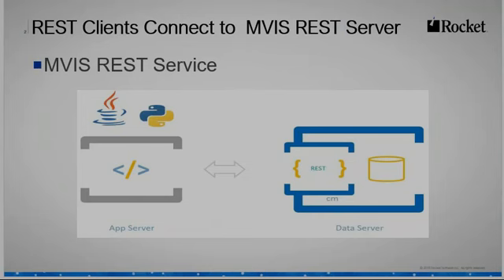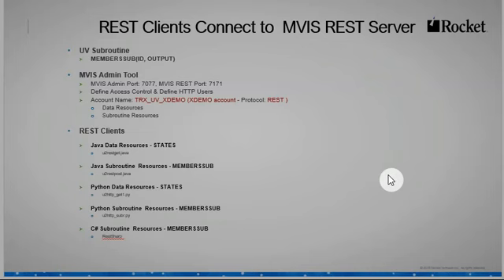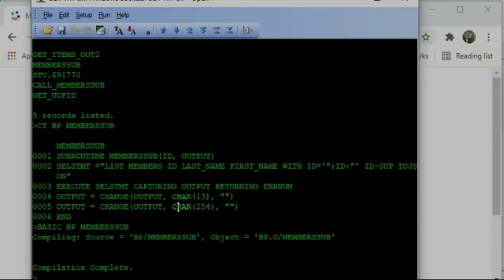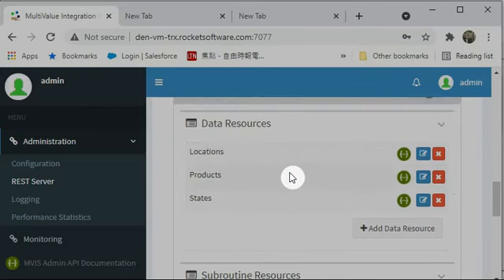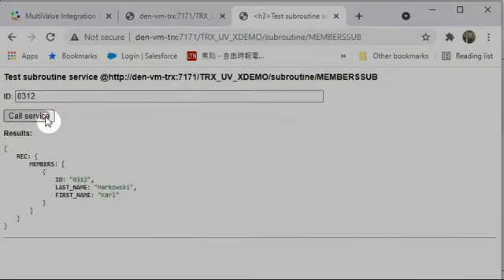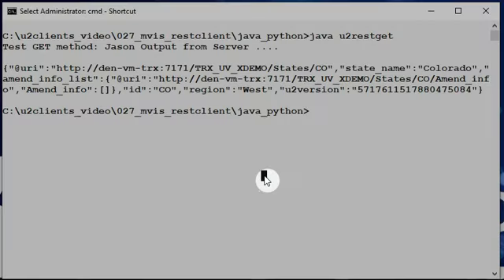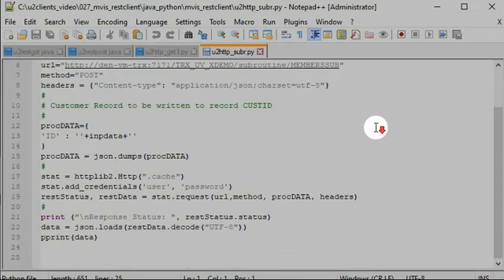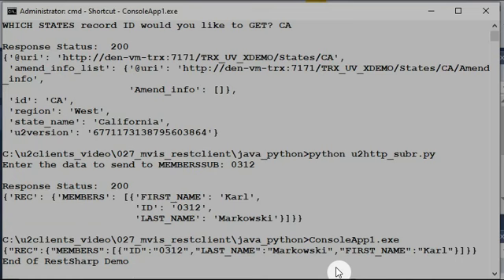How REST Clients Connect to MVIS REST Server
pchang mvis u2 client#Java#Python#RestSharp#Q01644#rocketsoftware#027

SUBROUTINE MEMBERSSUB(ID, OUTPUT)
SELSTMT ="LIST MEMBERS ID LAST_NAME FIRST_NAME WITH ID='":ID:"' ID-SUP TOJSON"
EXECUTE SELSTMT CAPTURING OUTPUT RETURNING ERRNUM
OUTPUT = CHANGE(OUTPUT, CHAR(13), "")
OUTPUT = CHANGE(OUTPUT, CHAR(254), "")
END

Java & Python:
- Data Resources & Subroutine Resources samples

C#.NET (RestSharp package):
- Subroutine Resources sample